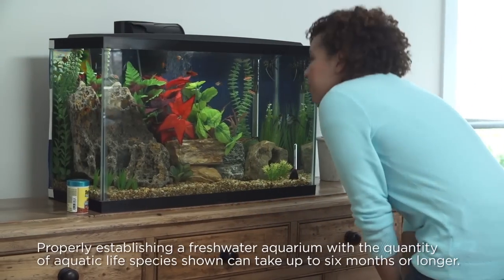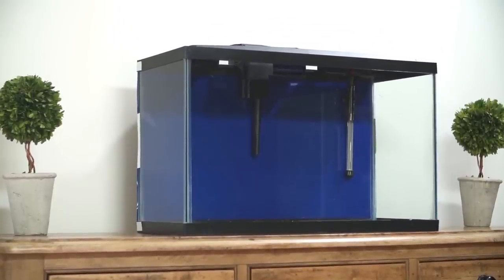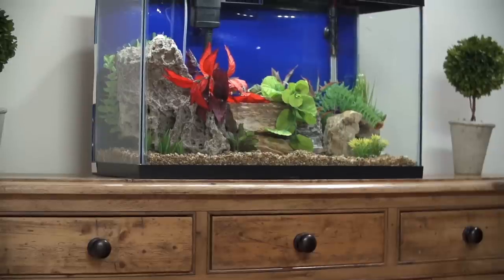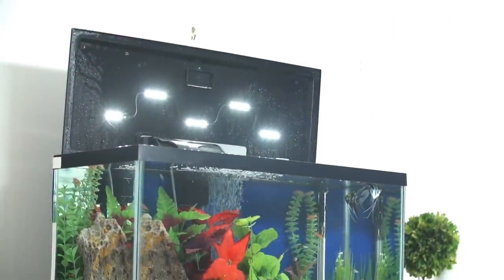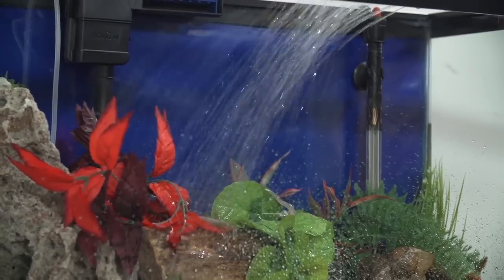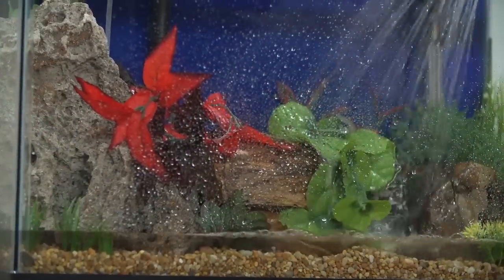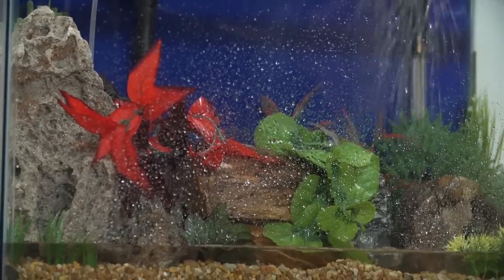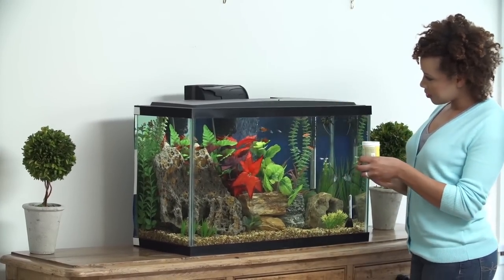How to Setup a Fish Tank - Freshwater (Petco)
Having a colorful freshwater aquarium is a fun and affordable hobby that can add beauty to your home. In this video, Petco provides tips to help you create a healthy environment for your fish. What kind of fish do you have in your fish tank?